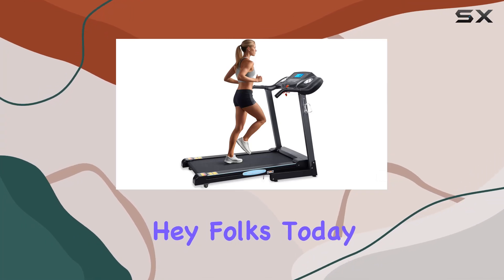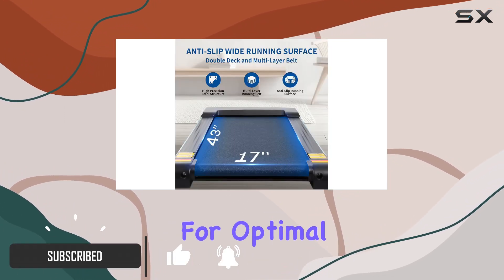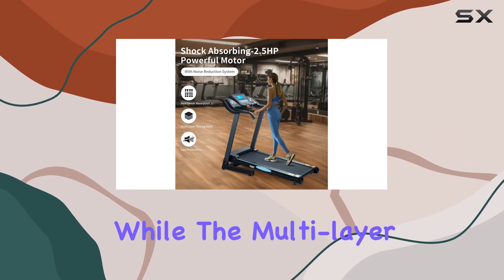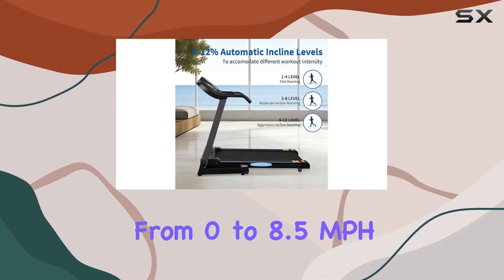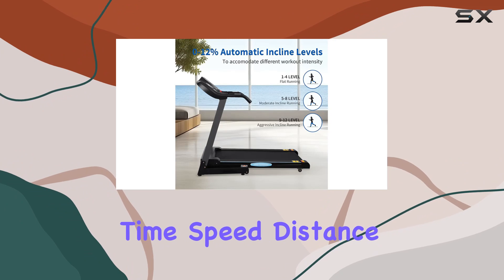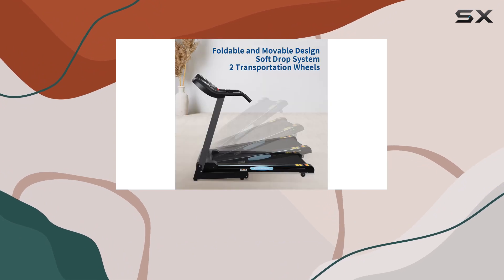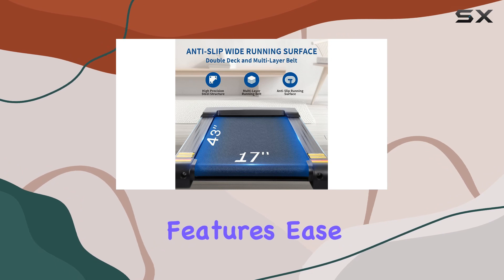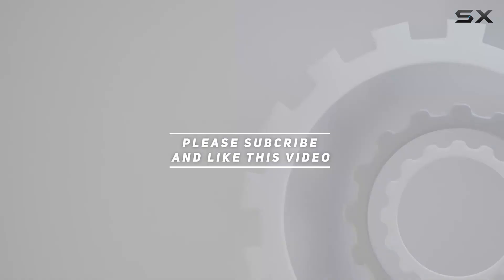BODIOO Folding Treadmill Review: Incline, Wide Belt, and Quiet Motor!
0:00 Intro
0:06 Review

Things that we mentioned in this video:
Folding Treadmill Electric with : B0C5N1BVJN